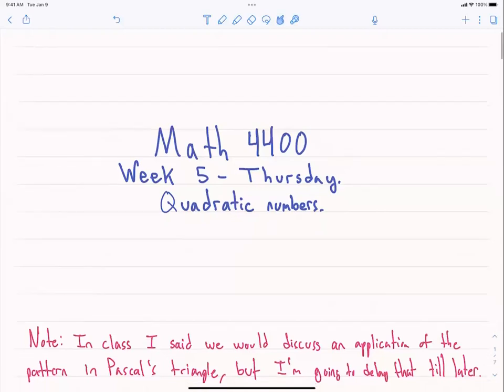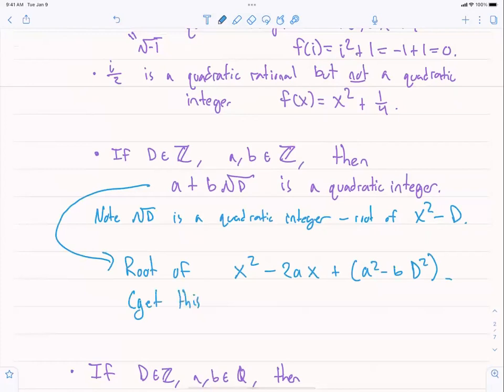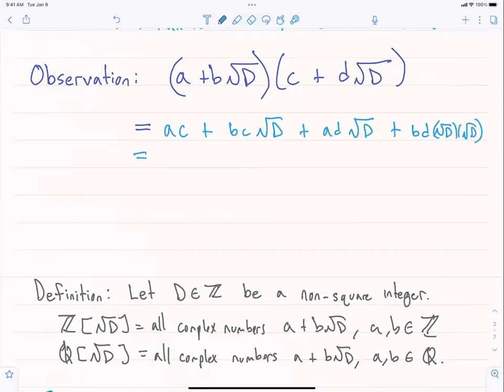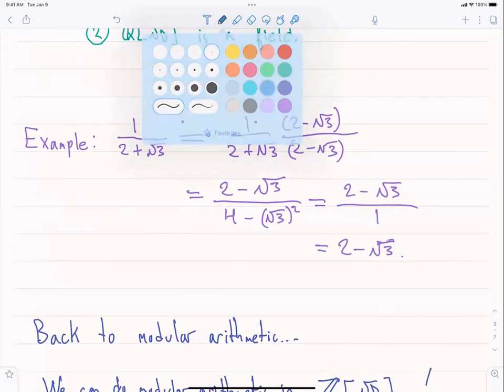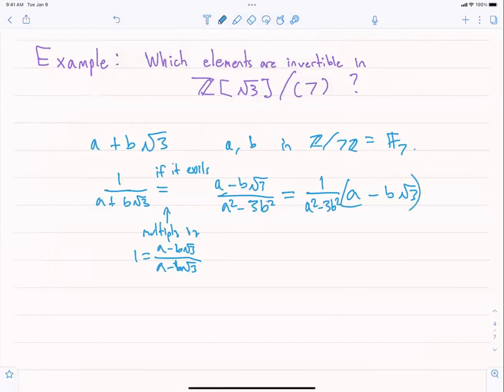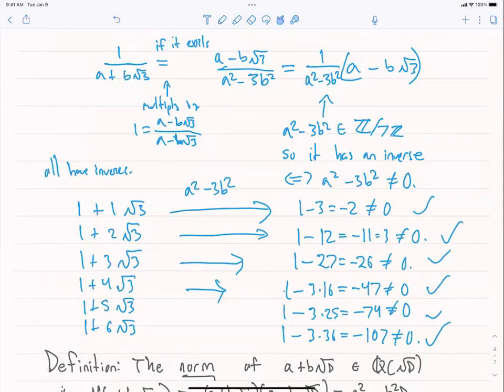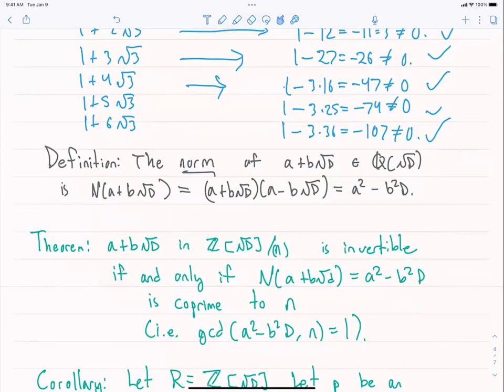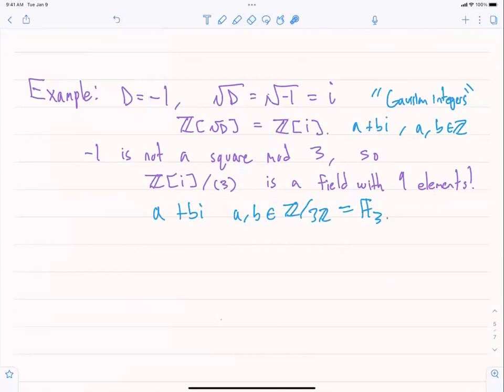Math 4400 - Spring 2022 - Week 5, Thursday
Quadratic numbers